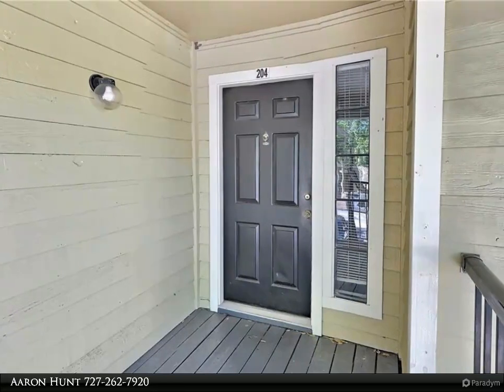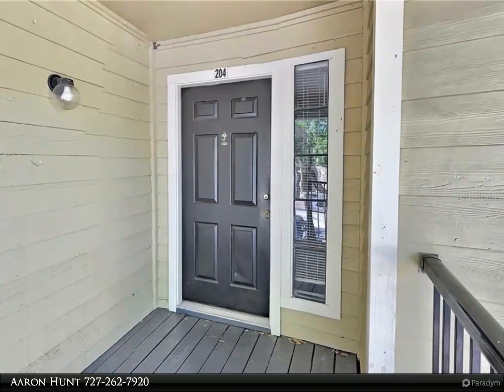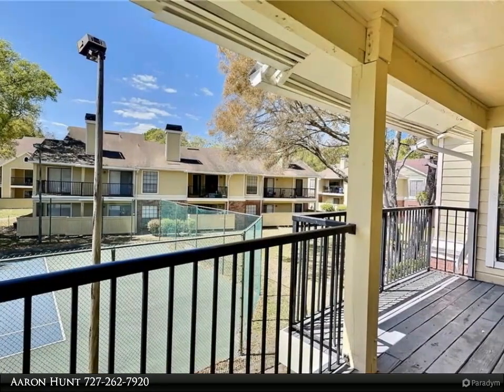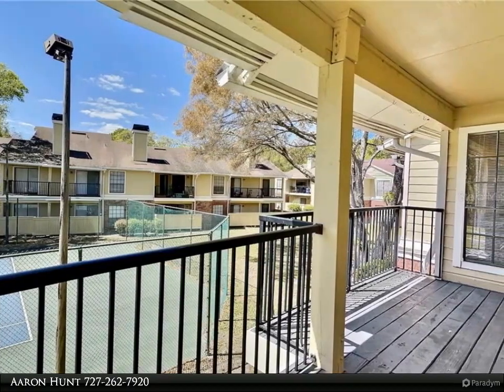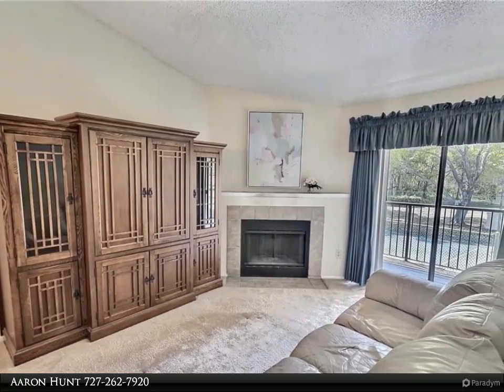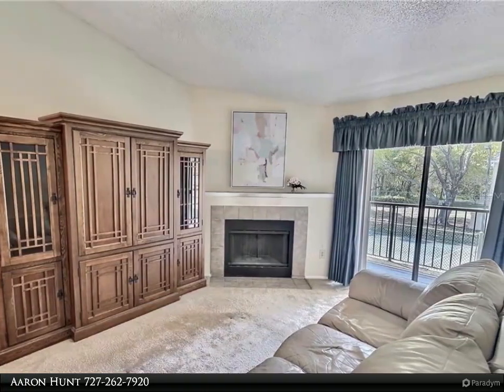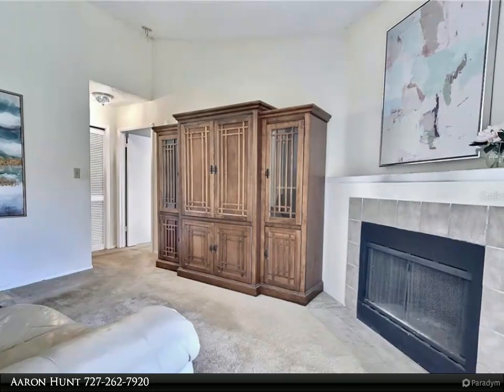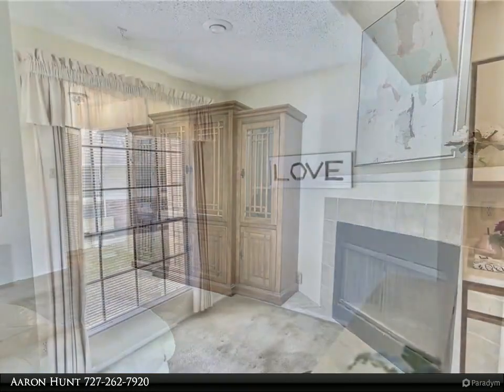Dalton Wade Real Estate Group - 8728 MALLARD RESERVE DRIVE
1 bedroom 1 bath condo in Grand Reserve Community. This is a 2nd floor unit. The complex features a large community pool surrounded by tropical landscaping. Community has a pool area that is perfect for entertaining guests or just relaxing. Grand Reserve offers a fitness center, tree lined nature paths a hot tub and large club house. Close to a variety of shops and restaurants and Dale Mabry. Unit is being sold as is with the right to inspect.

1 full bath

Aaron Hunt
Dalton Wade Real Estate Group